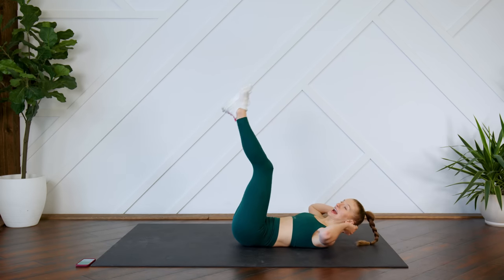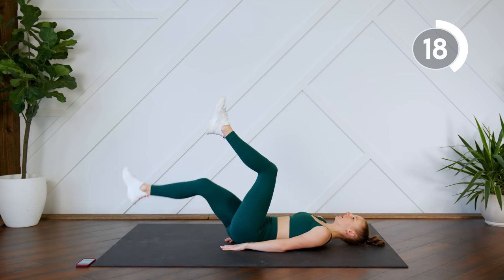10 MIN INTENSE ABS - No Equipment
Try this KILLER 10 min sixpack abs workout! This is a quick and efficient workout that targets the ENTIRE core. Trust me, you will feel the burn with this one 🔥